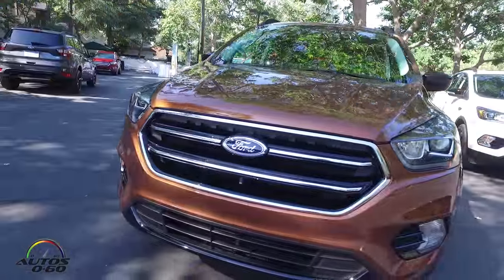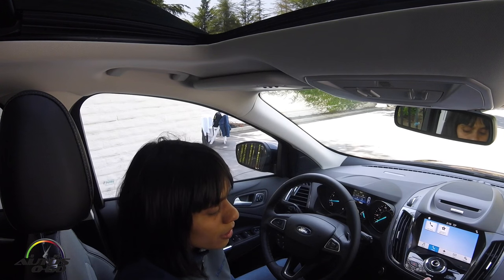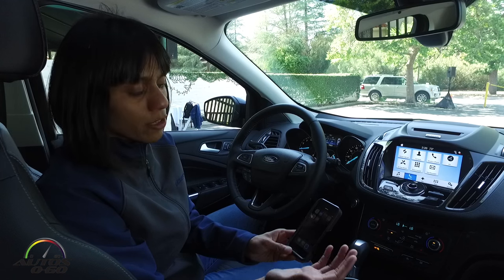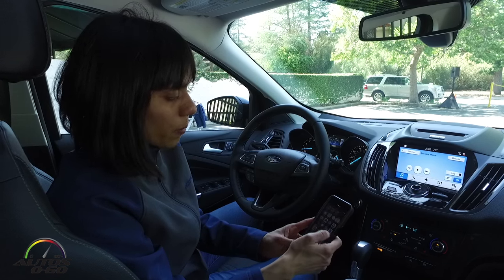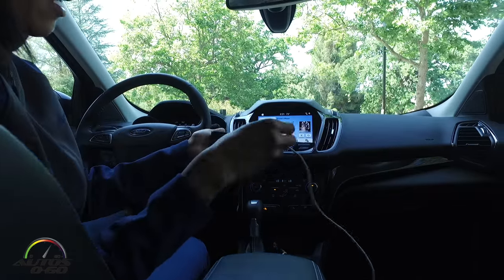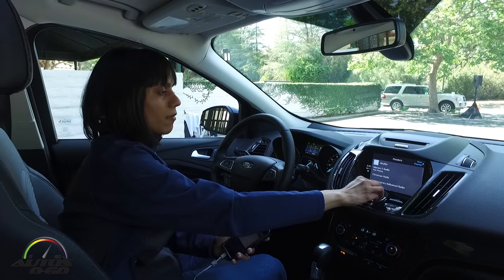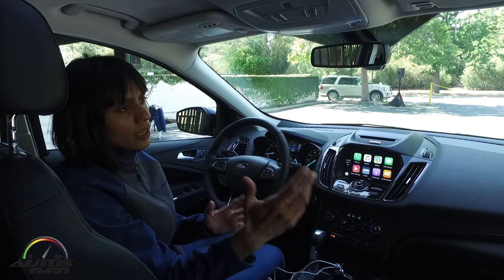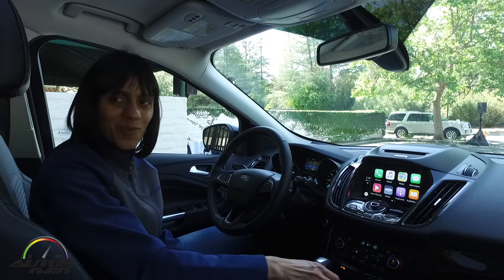2017 Ford Escape technology presentation by Engineer Shweta Farmer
The new Escape gives SUV customers even more of what they want – more smart features to make their daily drive safer and easier, greater connectivity, two new EcoBoost® engines and Auto Start-Stop Technology that saves fuel in heavy traffic.

It's also the first Ford with SYNC® Connect – customers can unlock and lock their doors, start the engine, even locate vehicle through smartphone app.